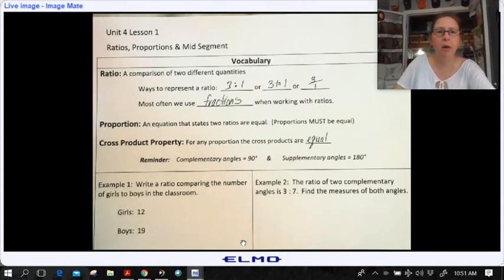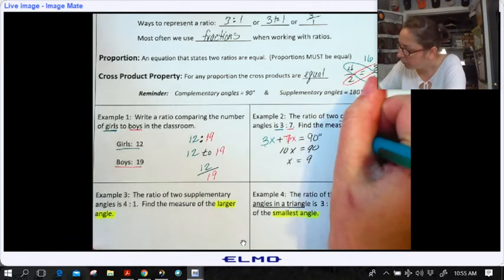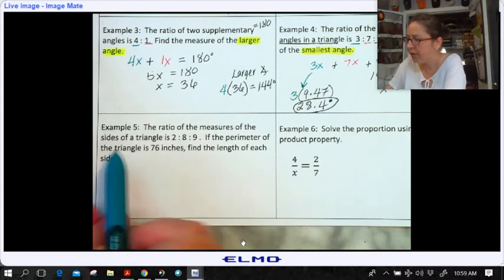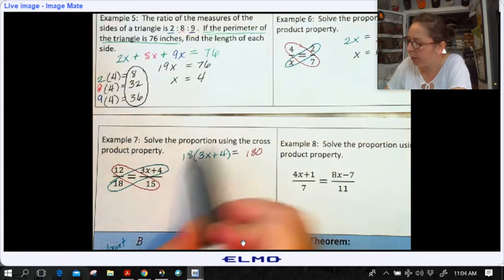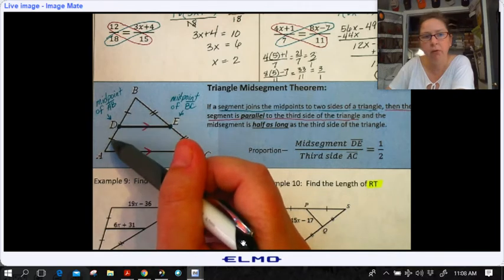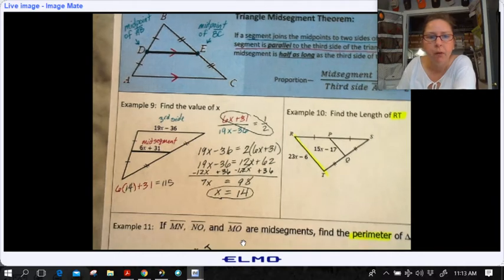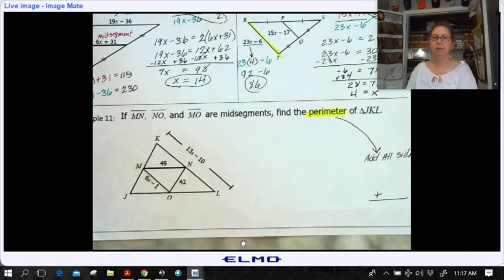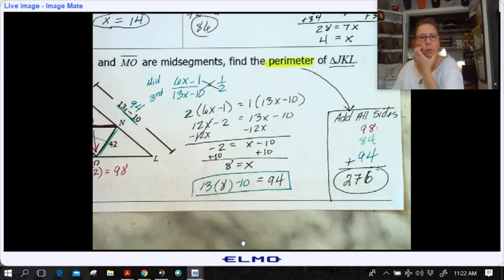Math 2 Unit 4 Lesson 1